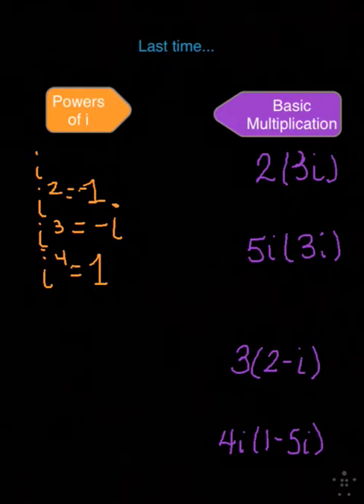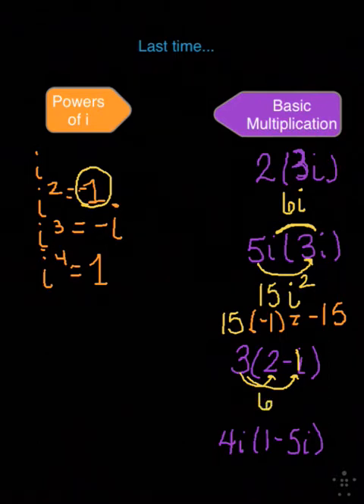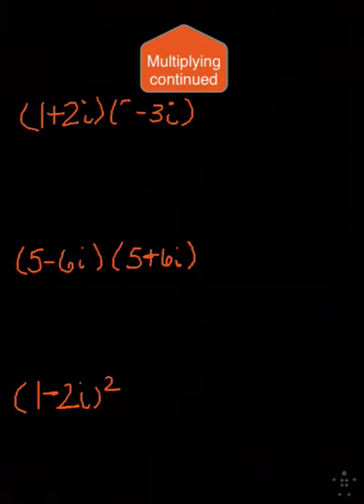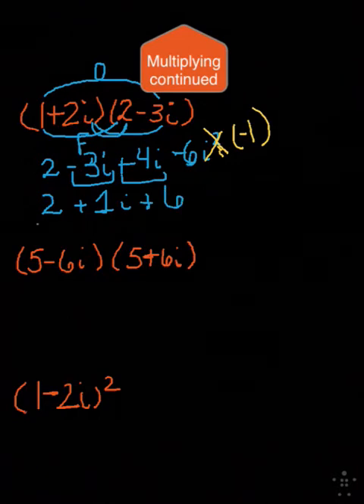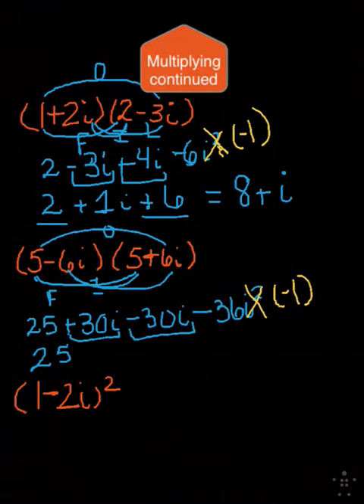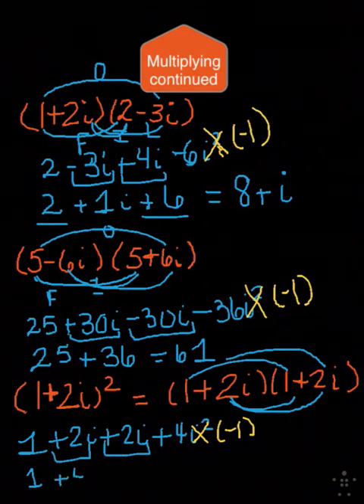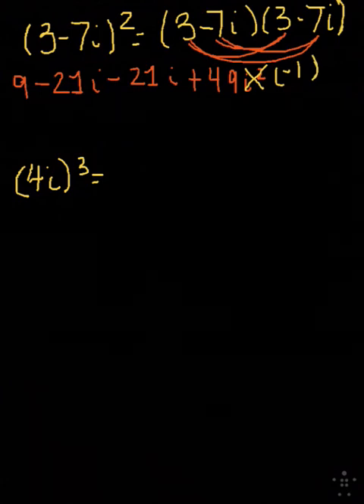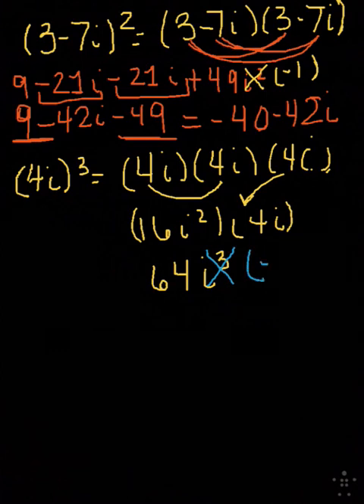Multiplying Complex Numbers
This video is a continuation of what we covered in class when we multiplied complex numbers.